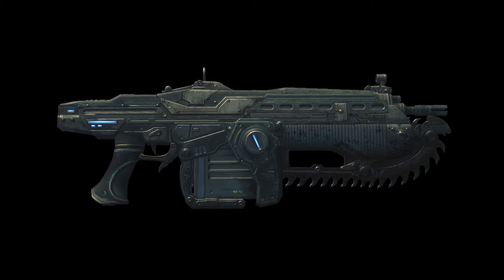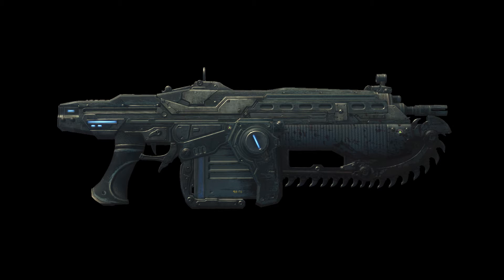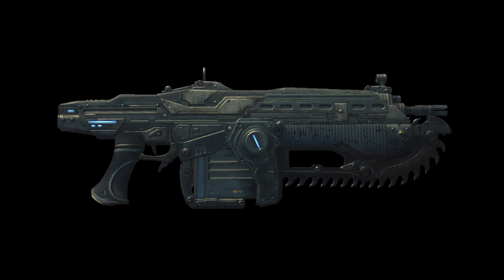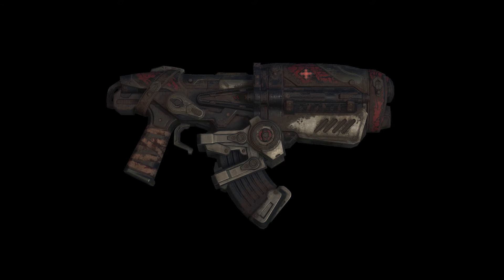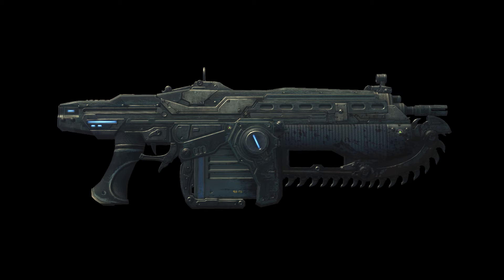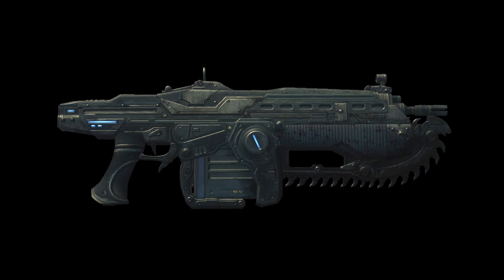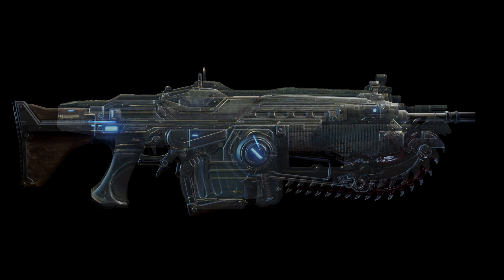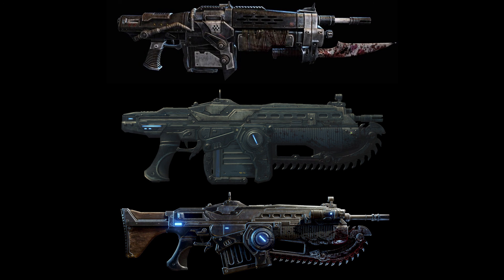Iconic Amoury: MK2 Lancer Assault Rifle - Gears of War